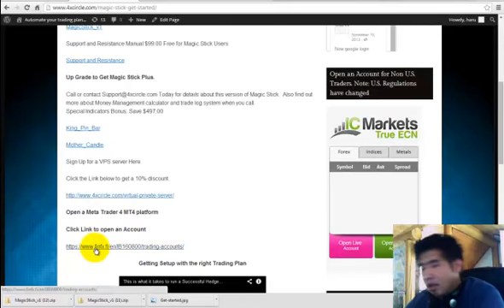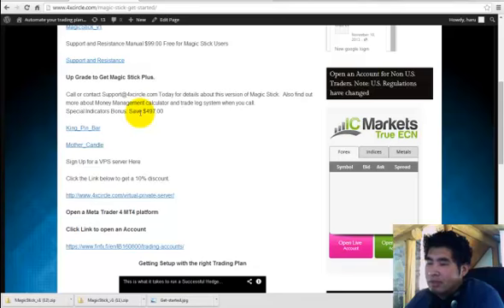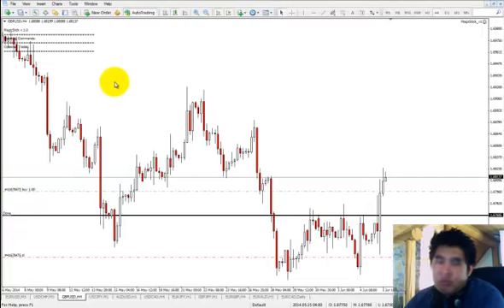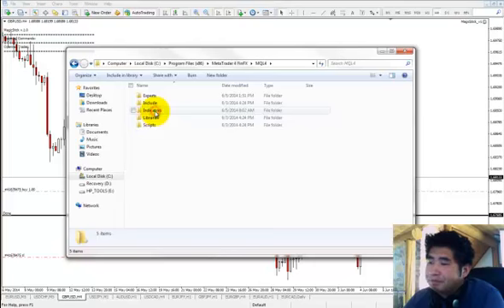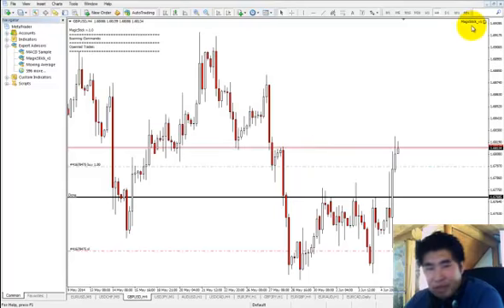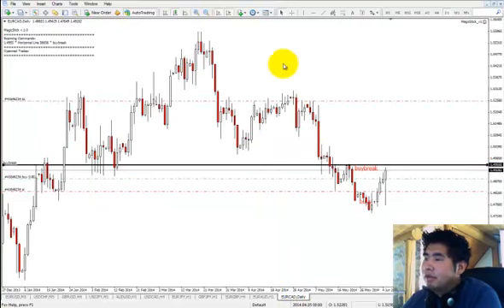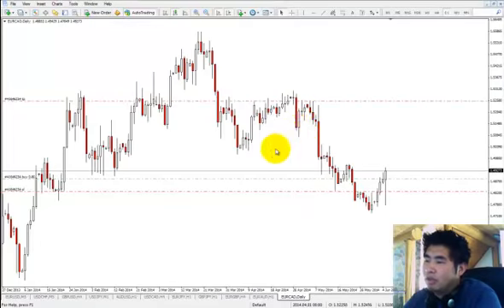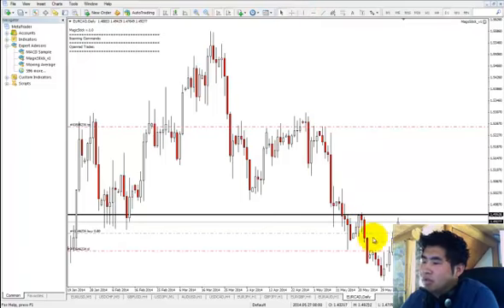Get Started using Magic Stick the trend line forex trading tool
This is a get setup and start trading video with Magic Stick.  Once you get started get a Live trading account with Finfx.fi a broker that excepts U.S. and Non U.S. traders.  Enjoy!!! if you have other questions feel free